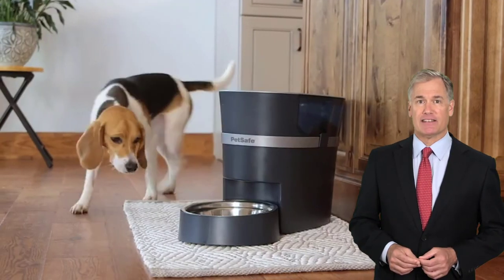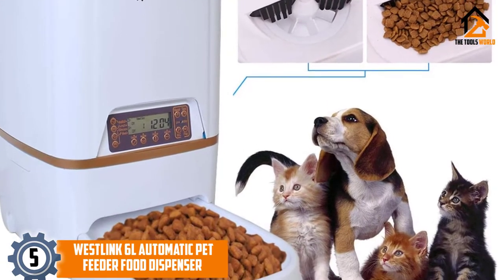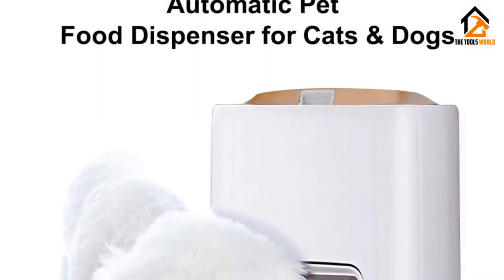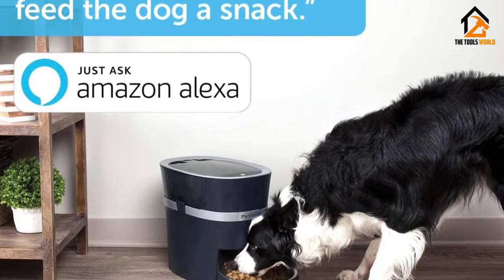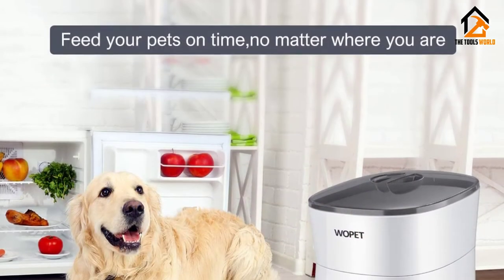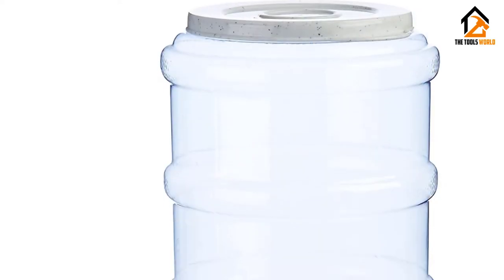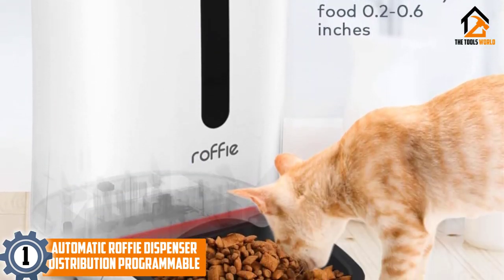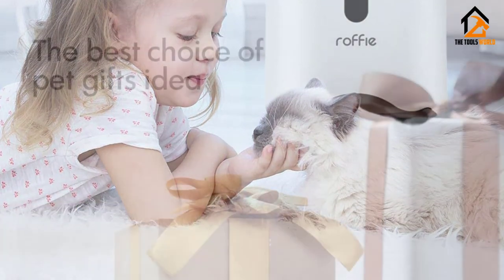5 Best Automatic Dog Feeders and Food Dispensers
▶️ In This video, We recommended the top 5 best Automatic Dog Feeders and Food Dispensers.

▶️ 5. WESTLINK 6L Automatic Pet Feeder Food Dispenser.

▶️ 4. PetSafe Smart Feed.

▶️ 3. WOPET 6 Automatic Dispenser Distribution Programmable Meal Pet Feeder.

▶️ 2. Amazon Basics Self-Dispensing Gravity Pet Feeder.

▶️ 1. Automatic Roffie Dispenser Distribution Programmable.

In this video, we shortlisted the top 5 Best Automatic Dog Feeders and Food Dispensers. We made this list based on our personal opinion. After performing our research based on their price, quality, durability, brand reputation, and other related issues we ranked them with no particular request or influence. All of them are maintaining quality. If you want to buy Automatic Dog Feeders and Food Dispensers, we think this list will be beneficial to you.

We hope you like the Automatic Dog Feeders and Food Dispensers we selected for this year. If you have any questions related to the Automatic Dog Feeders and Food Dispensers which are listed here, please leave a comment down below and we will get back to you as soon as possible.